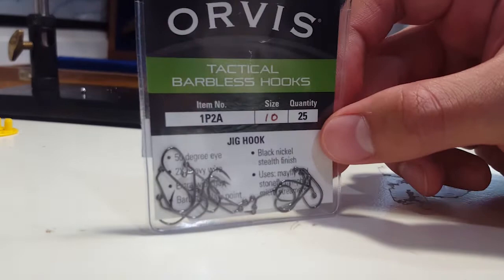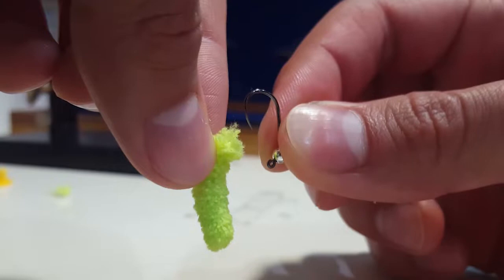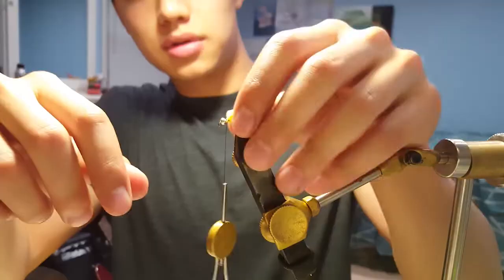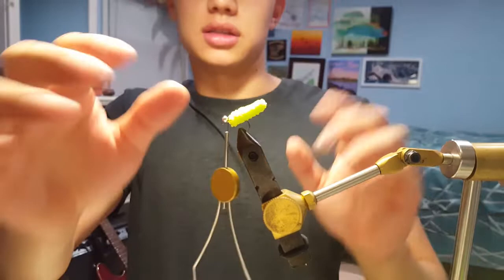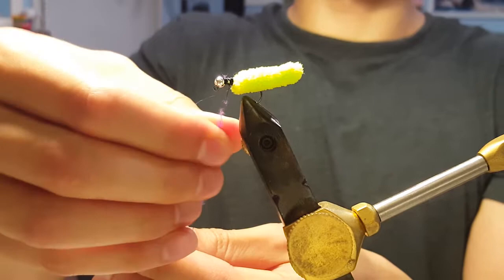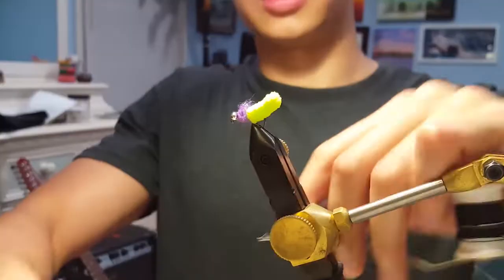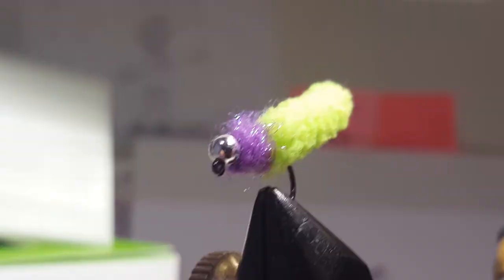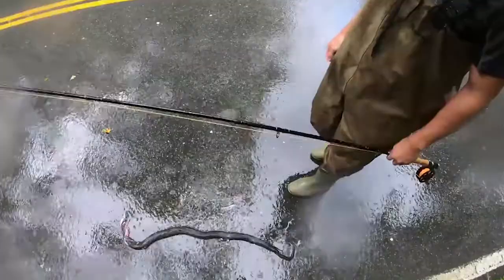Mop Fly TIE & TEST - Fly Fishing for Trout Big Stony Creek, VA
Drop a LIKE for more tie & test content like this!

The mop fly is a effective summer pattern when fishing for both stocked and wild trout. It’s plump mop body gives this fly the appearance of a grub, larvae, or short worm. The colors of the fly can be interchanged in order to imitate a variety of terrestrial and aquatic insects. In today's video I demonstrate how I tie my "inch worm imitation" mop fly and show you a rainbow trout I caught using this pattern last summer at Big Stony! *note: rainbow trout in this stream are holdovers, not wild

TIE- From beginning
TEST- 6:04

--Materials Used
◾Orvis Tactical Barbless Jig Hook (size 10)
◾Hareline Purple UV Ice Dubbing
◾Neon Green Microfiber Washmitt
◾Fulling Mill FM Slotted Tungsten Beads (3.2 mm, silver)
◾Black UTC Ultra Thread 140 Denier

bothan - rain.